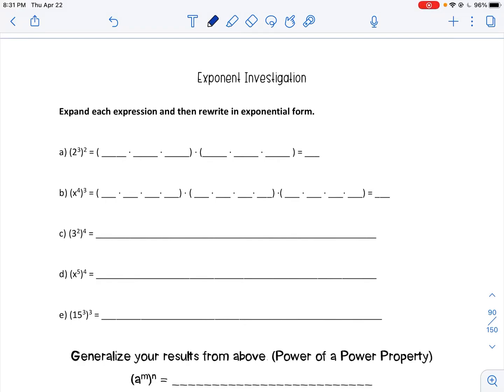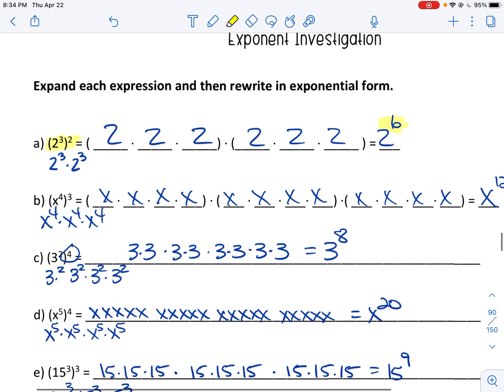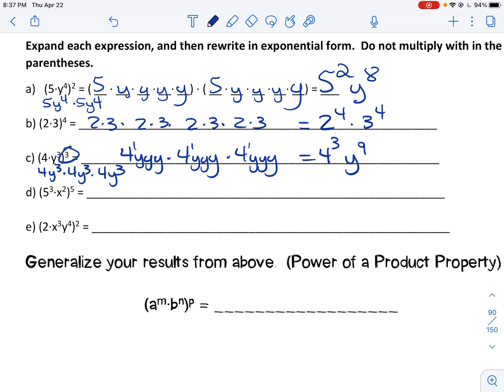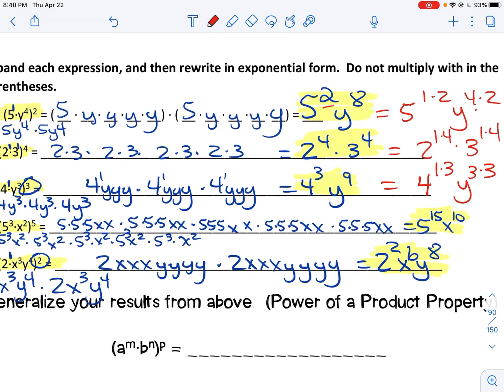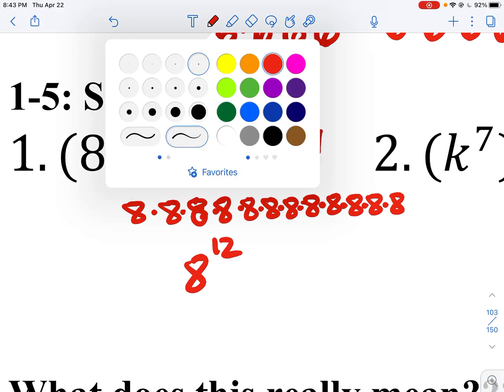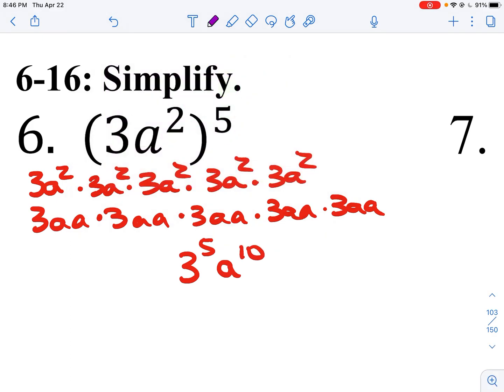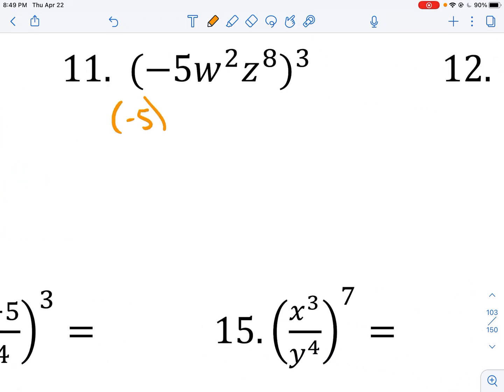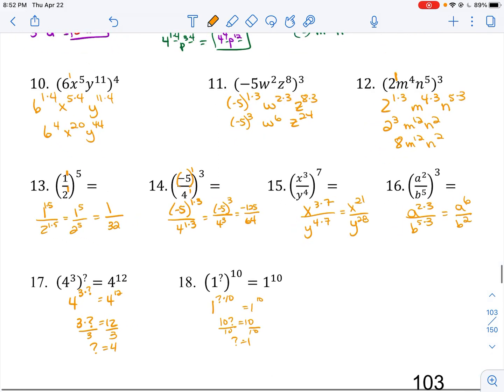Power of a power Property of Exponents